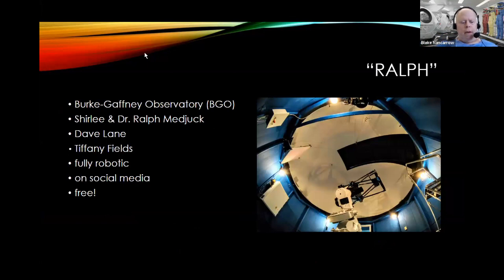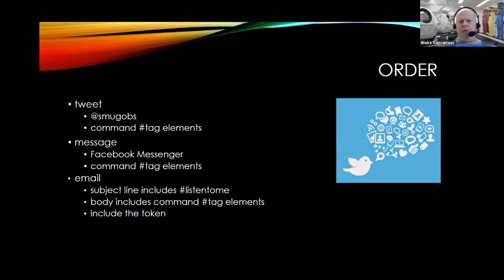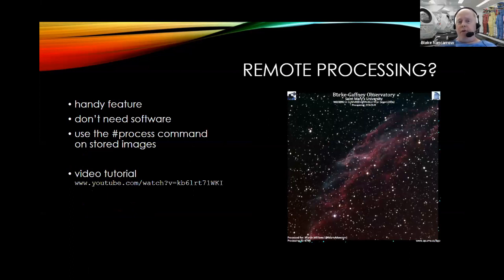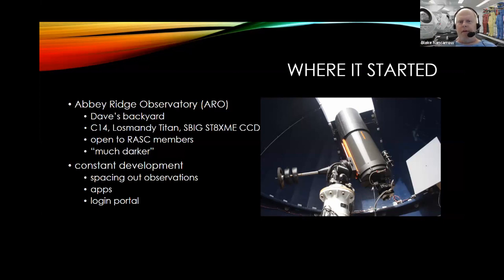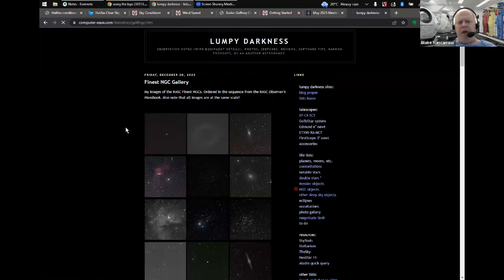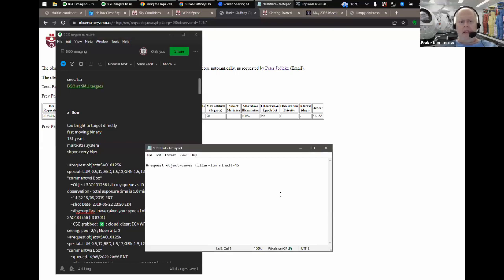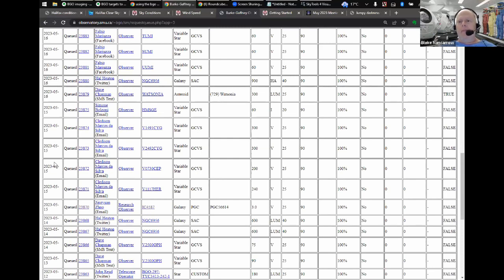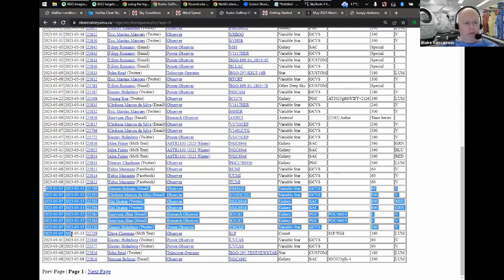RASC London Centre 2023-05-19 Blake Nancarrow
Blake Nancarrow was Guest of Honour at RASC London Centre on 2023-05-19. He gave a presentation about using the Burke Gaffney Observatory (BGO) in remote mode.